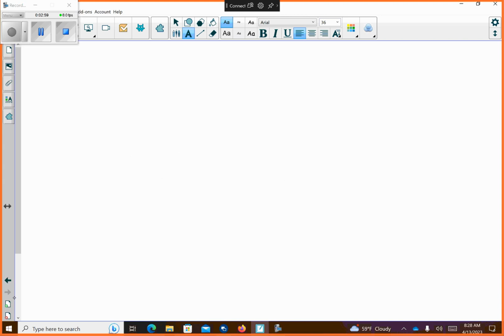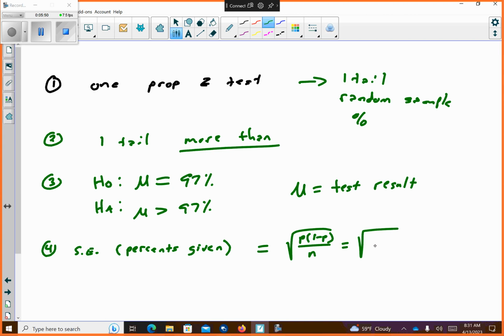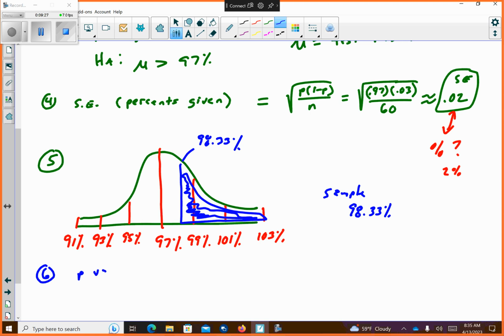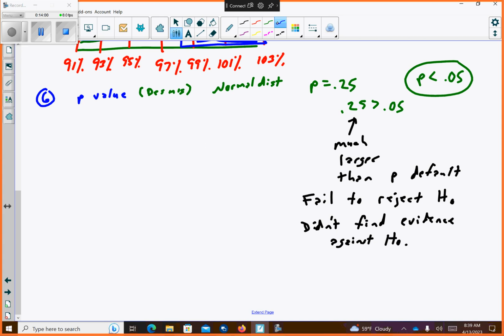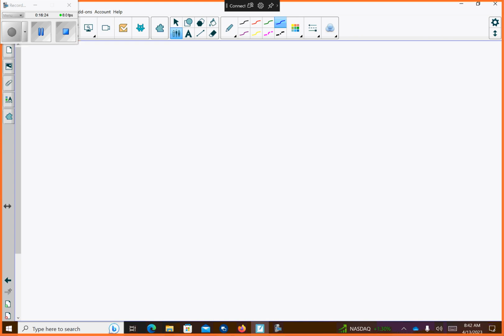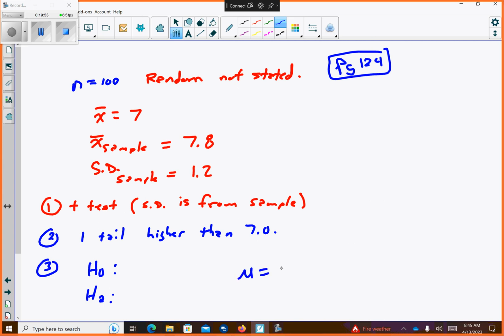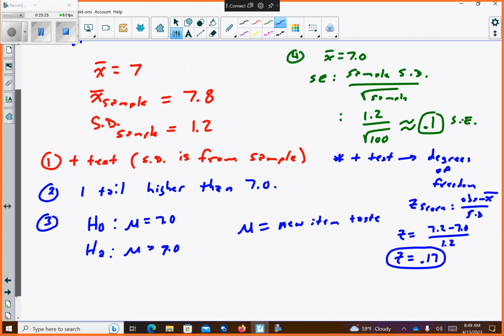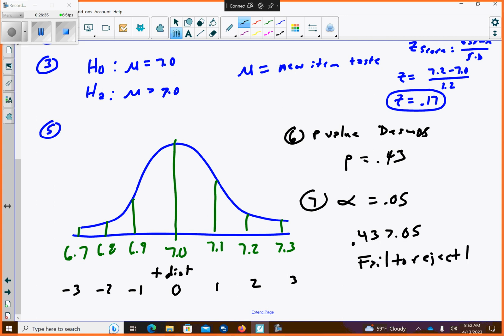review of t and normal distribution Thursday April 13 2023